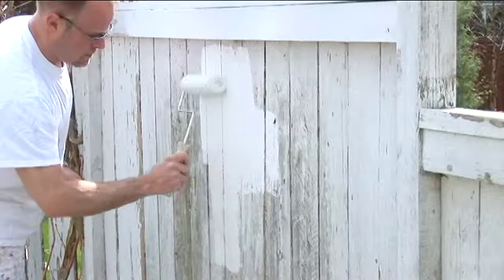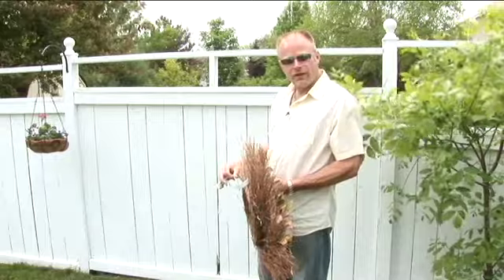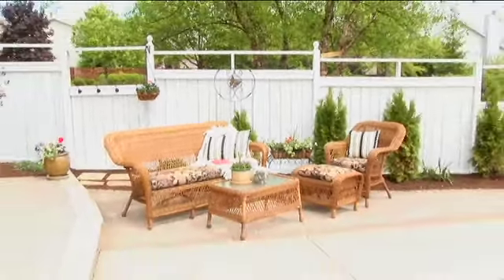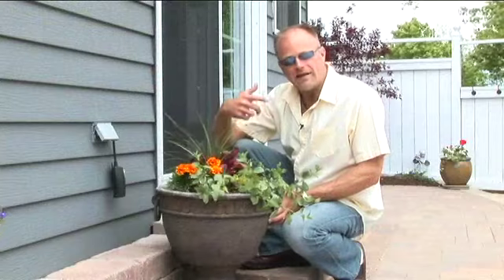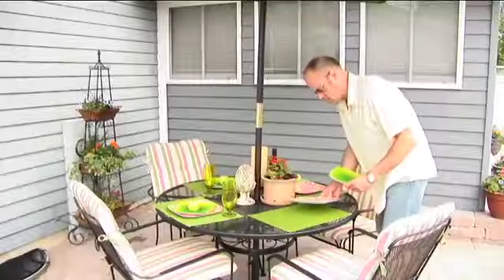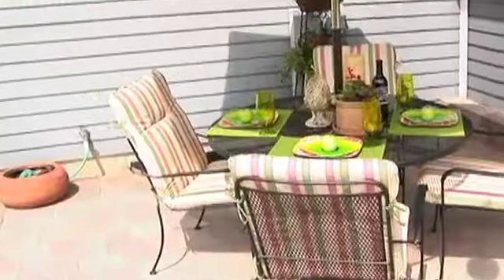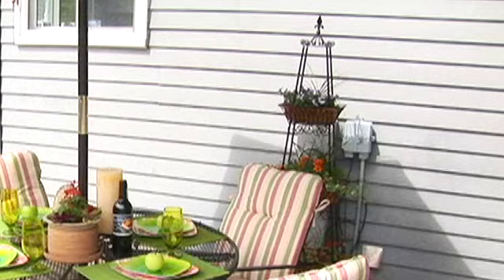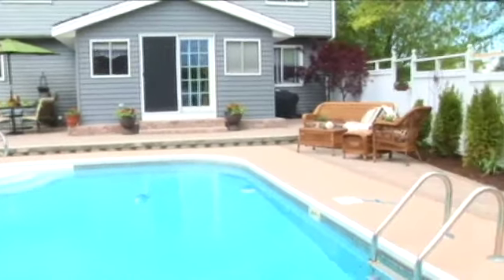ReStyle: Moving it Outdoors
Jeff Rice of Decor Designs Inc. moves it outdoors by offering tips on how to create rooms in your own backyard.

Filmed and Edited by Rachel Heiress